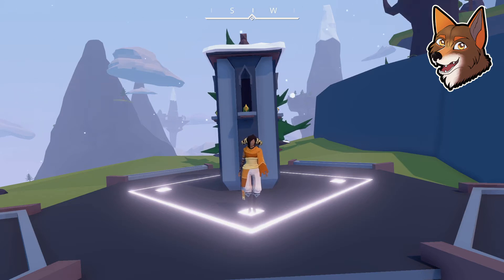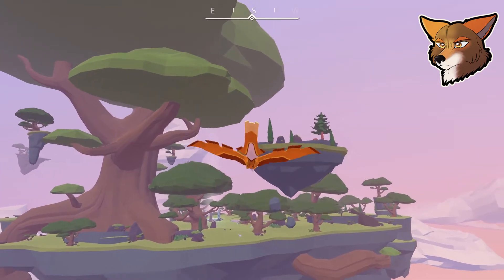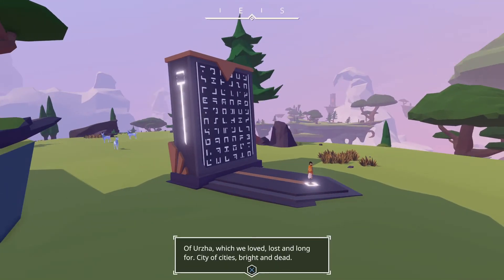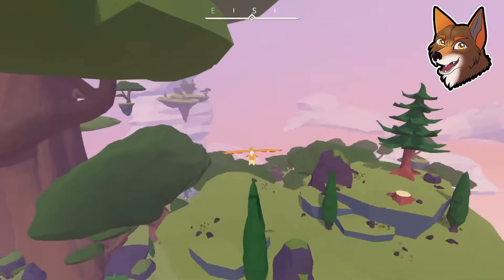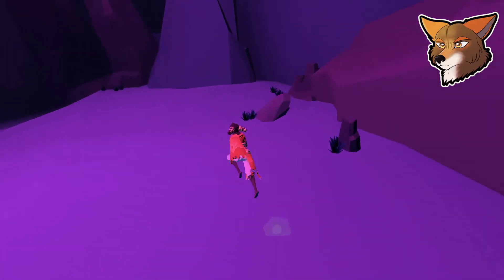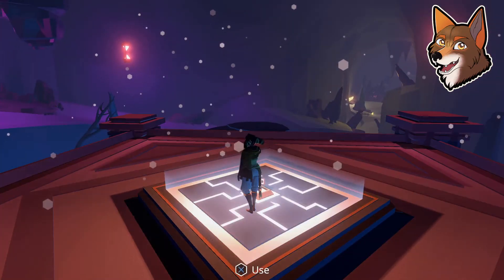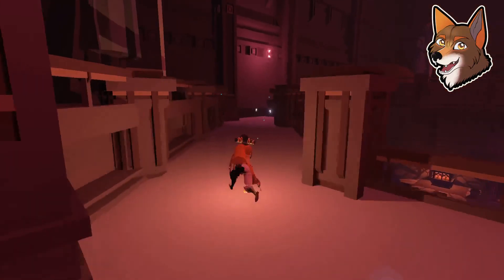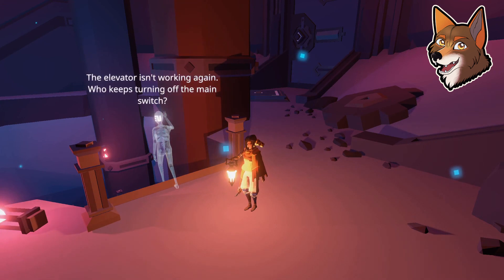Is That a Hole in Reality? : AER Part 4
In this episode of AER we secure the second key from the giant tree at Nifla's Grove. In addition, we gain access to the Archives and learn that AER may be something other than the title.